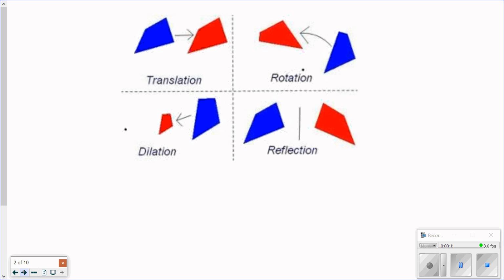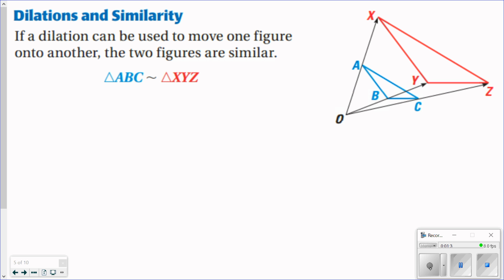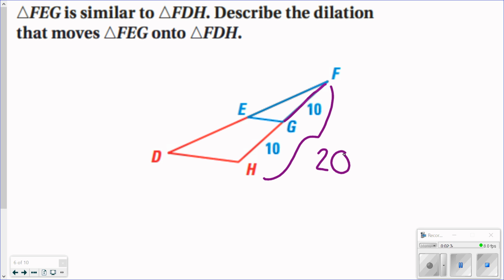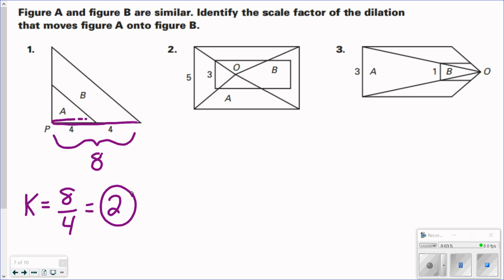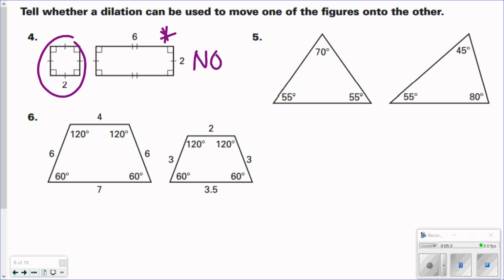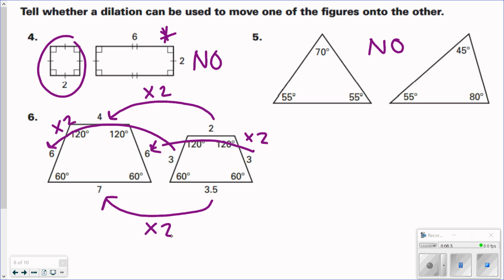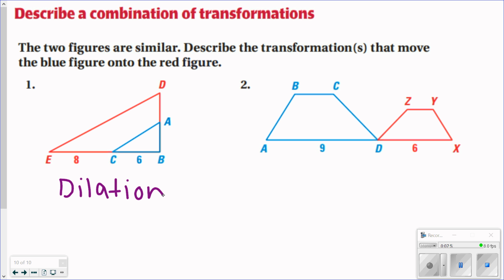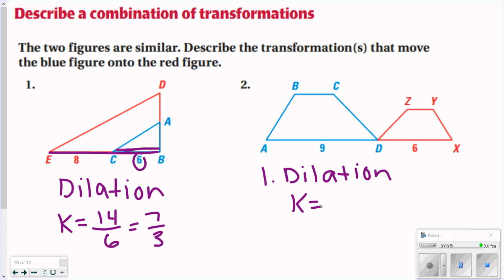Geometry 6.2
Relate Transformations and Similarity